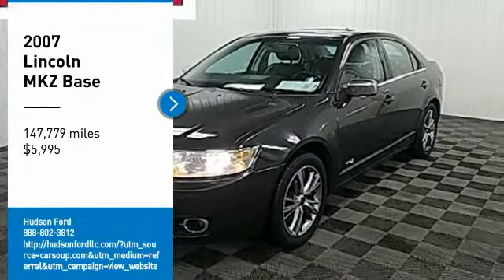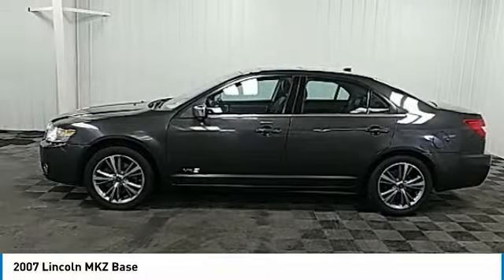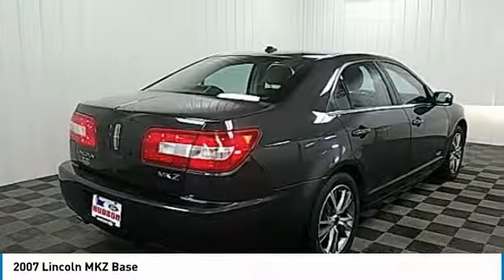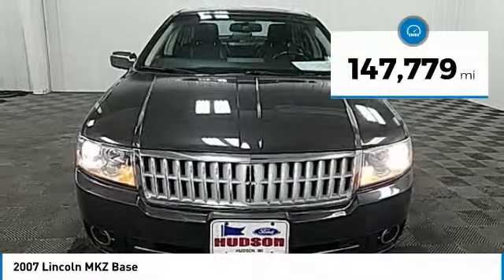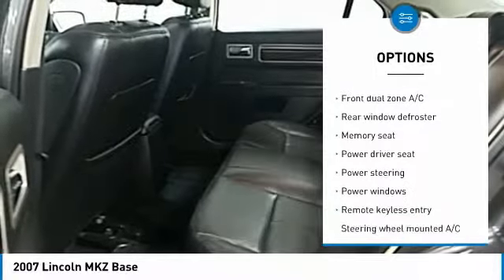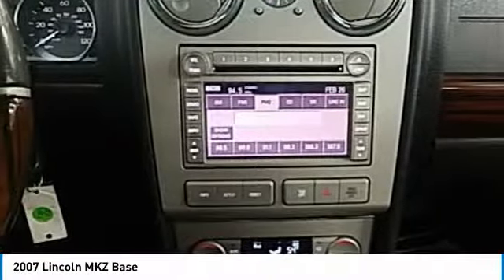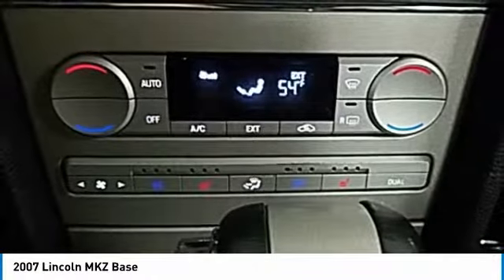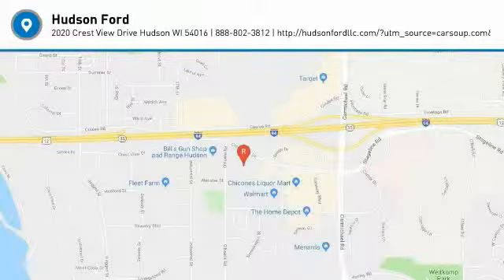2007 Lincoln MKZ Hudson WI 4514A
2007 Lincoln MKZ Base

Hudson Ford
2020 Crest View Drive

Recent Arrival! #1 VOLUME FORD DEALER IN WISCONSIN! Silver Birch Clearcoat Metallic SUNROOF, 3.5L V6 DOHC 24V. 19/27 City/Highway MPGbrbrWhy Hudson Ford - Shopping at Hudson is car buying the way it should be: fun, and fair. Here are our promises: *Free Auto Check Report * Our Best Price Upfront - Pure and Simple! * Transparent Buying Process!br* You Can't Buy The Wrong Car - * All Used Vehicles Inspected and Ready for Sale!br* No Hassle Sell or Trade Any Carbr.brbr2007 Lincoln MKZ 4D Sedan FWD 6-Speed Automatic 3.5L V6 DOHC 24V